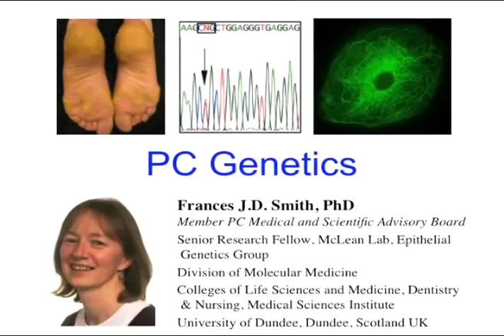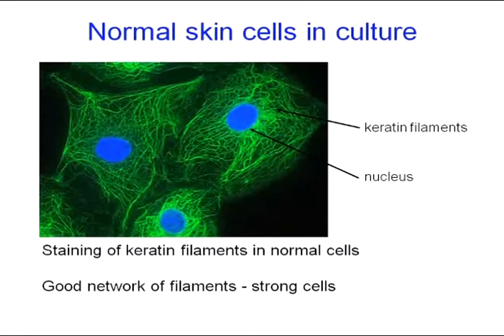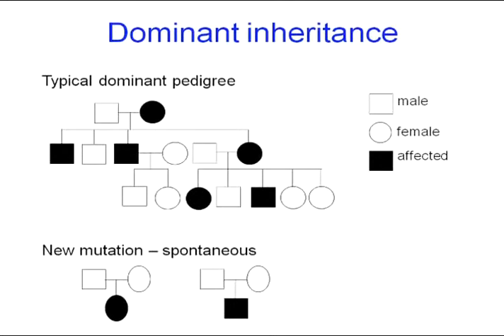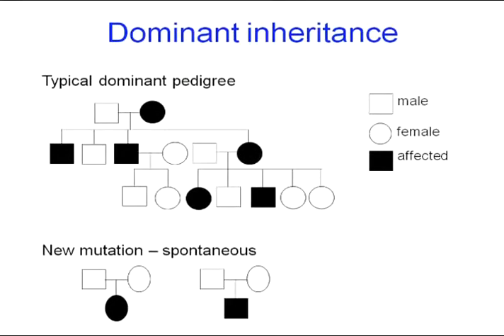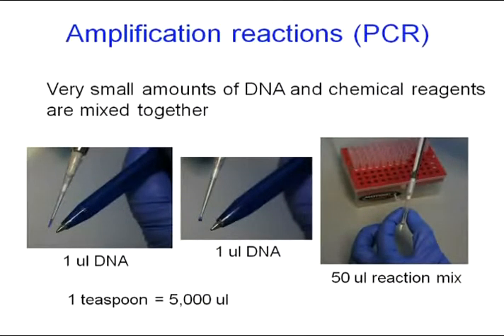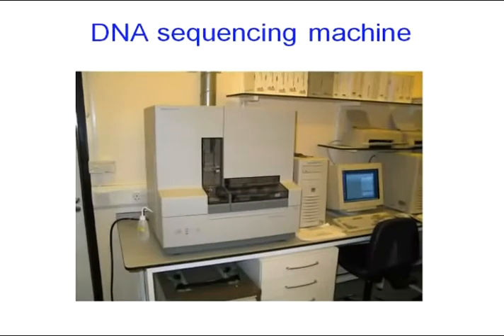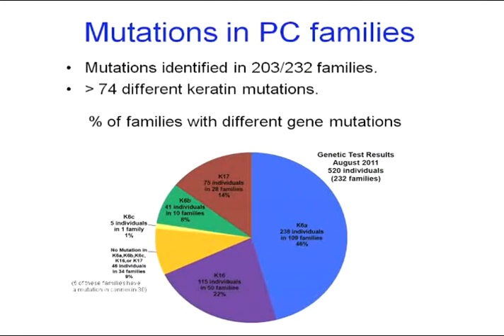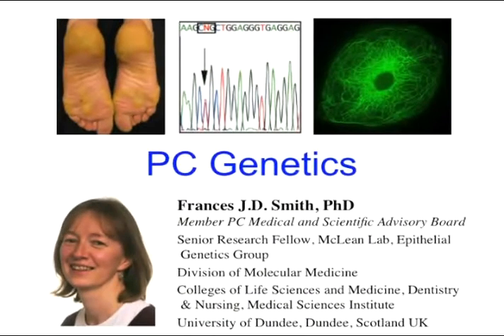Pachyonychia Congenita (PC) Genetics Presentation by Dr. Frances Smith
All about the genetics of Pachyonychia Congenita. This presentation was given by Dr. Frances Smith of the University of Dundee during the 2011 Philadelphia Pachyonychia Congenita Patient Support Meeting.